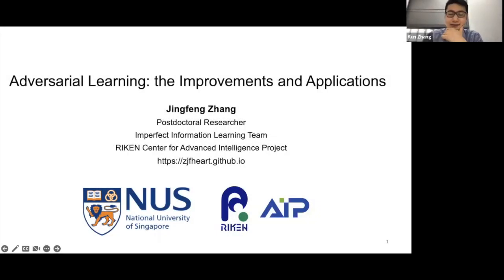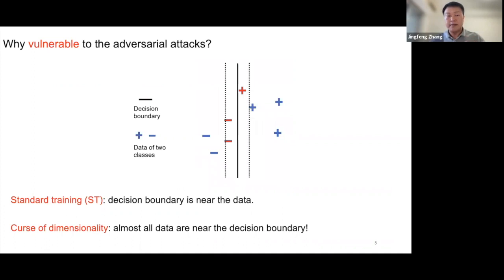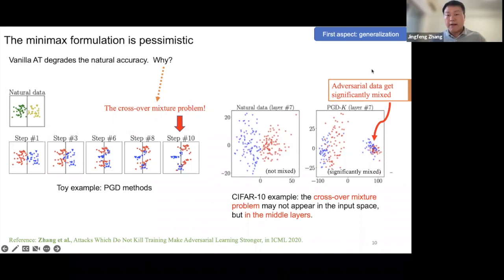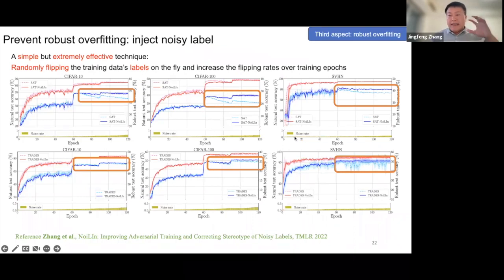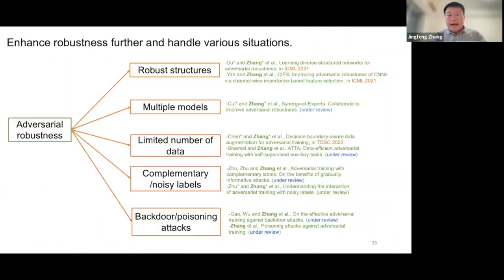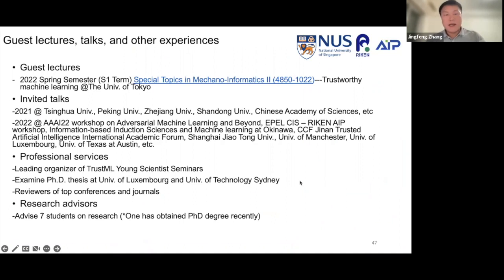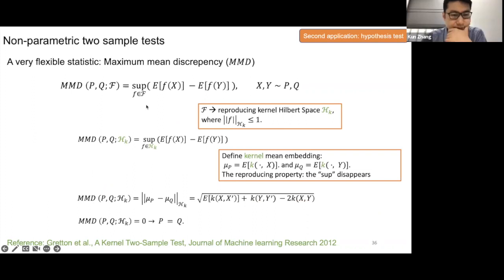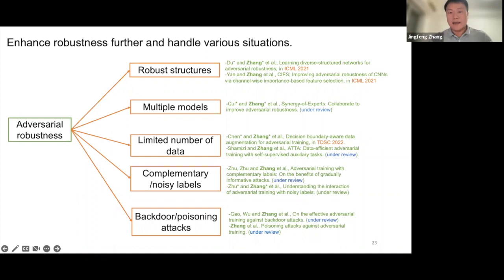Adversarial Training: Improvements and Applications - Jingfeng Zhang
Dr. Jingfeng Zhang
RIKEN-AIP

59 minutes
English
Category: Machine learning models, machine learning

Abstract

As machine learning (ML) models are reaching accuracy levels suitable for real-world applications, it is crucial to recognize that accuracy is not the only benchmark that matters. Developers must actively prepare ML models to be robust enough in the wild against any attempts to hack them. However, the ML models obtained by standard training (ST) cannot handle adversarial data that are algorithmically generated by adversarial attacks. An adversarial attack is an algorithm that applies specially designed tiny perturbations on natural data to transform them into adversarial data to mislead a trained model and let it give wrong predictions. Adversarial robustness aims to improve the robust accuracy of ML models on adversarial data, which can be achieved by adversarial training (AT). Specifically, AT has two purposes: (1) correctly classify the data (the same as ST) and (2) ensure no data fall nearby the decision boundaries (different from ST). Given that the test data may be adversarial, AT carefully simulates some adversarial attacks during training. Thus, the model has already seen many adversarial training data in the past with the purpose of generalizing to adversarial test data in the wild. In this talk, I will introduce the three improvements of AT and two case studies on leveraging adversarial attack/training for evaluating/enhancing reliabilities of ML-powered methods.

Speaker/s

Dr. Jingfeng Zhang is a researcher for the Imperfect Information Learning Team in RIKEN-AIP. Before RIKEN-AIP, he obtained his Ph.D. degree (in 2020) at the School of Computing at the National University of Singapore. He is the PI of multiple grants, including “JST Strategic Basic Research Programs, ACT-X, FY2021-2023”, “JSPS Grants-in-Aid for Scientific Research (KAKENHI), Early-Career Scientists, FY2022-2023”, “RIKEN-Kyushu University Science and Technology Hub Collaborative Research Program, FY2022”. He is a recipient of the RIKEN Ohbu Award 2021 (50 recipients each year in all RIKEN's disciplines). He is a long-standing reviewer for prestigious machine learning (ML) conferences such as ICLR, ICML, NeurIPS, etc. His long-term research interest is to build a secure and responsible ML environment.

Moderator: MBZUAI Associate Professor, Kun Zhang